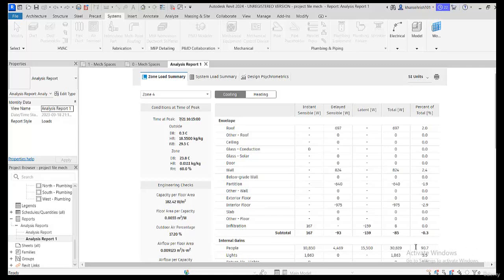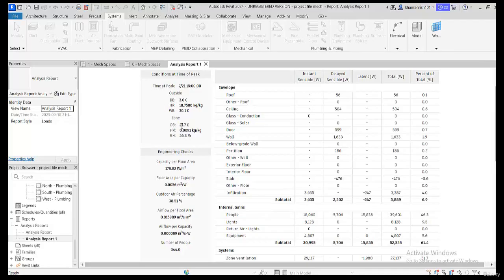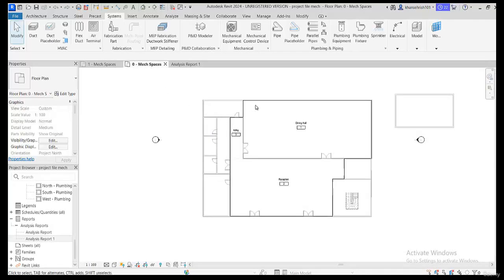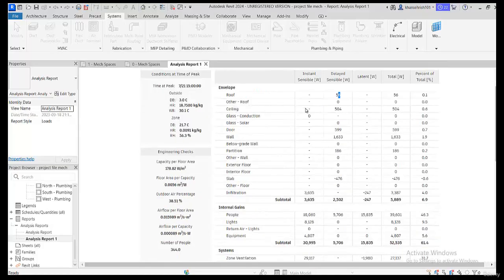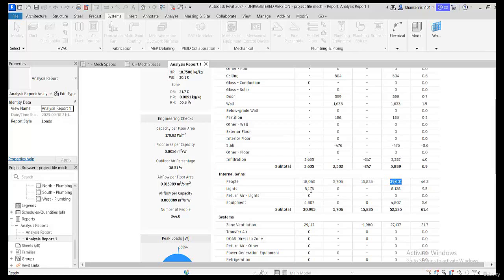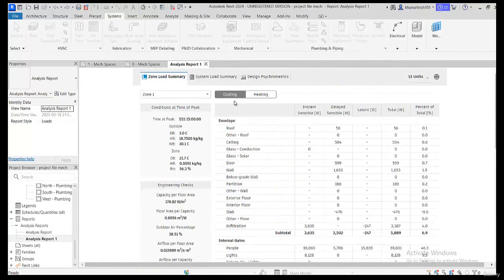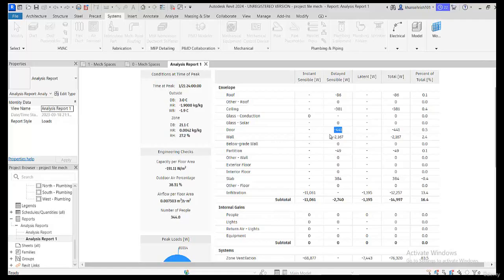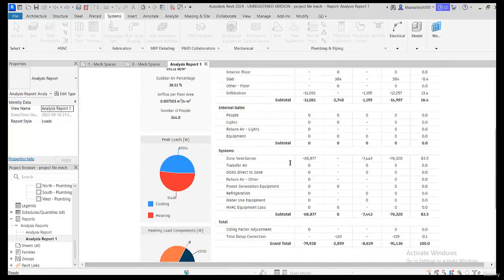HVAC Load Calculation Using Autodesk Revit | Report Analysis | Revit Tutorial # 9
In this video, we continue our deep dive into HVAC load calculations using Revit. This time, we focus on cooling load calculations for Zone 1. We will guide you through the steps of analyzing the report, looking at peak load conditions, and understanding the key parameters like temperature, humidity, and external conditions.

We will explore zone-specific data such as the cooling load summary and heating load summary for July 21st, including:

Temperature and humidity data for both internal and external zones.

Cooling load calculations based on building envelope heat transfer, such as roof, ceiling, walls, doors, and windows.

Internal gains from people, lighting, and equipment that impact the overall cooling and heating loads.

By the end of the video, you will have a clear understanding of how to perform HVAC load calculations in Revit and optimize HVAC system designs based on accurate load data.

Key Points:
Cooling load analysis for zone-specific conditions.

HVAC peak load condition calculation.

Building envelope and internal gain heat analysis.

Analyzing the impact of various heat sources like people, lighting, and ventilation.